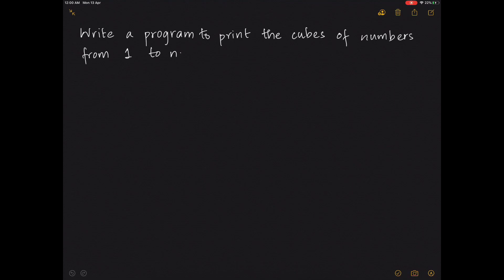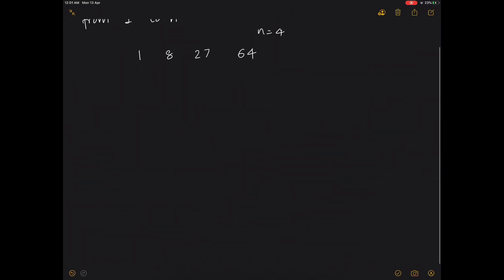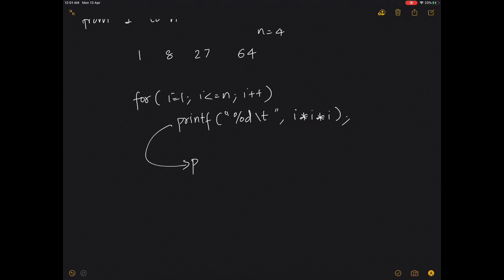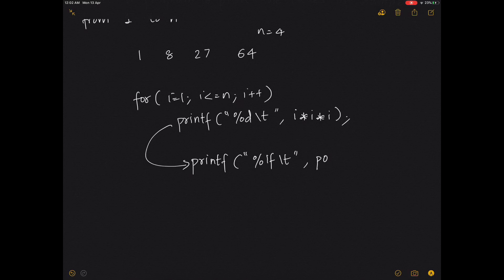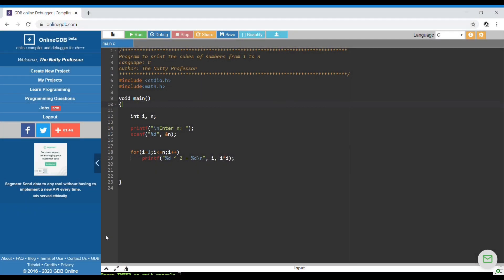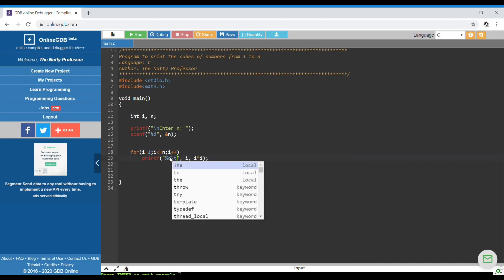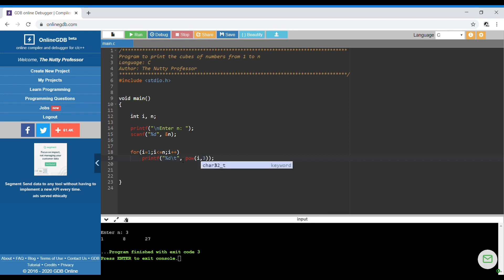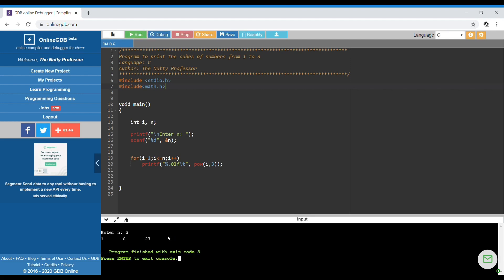Print cube of numbers from 1 to n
Program to print cubes from 1 to any number n.